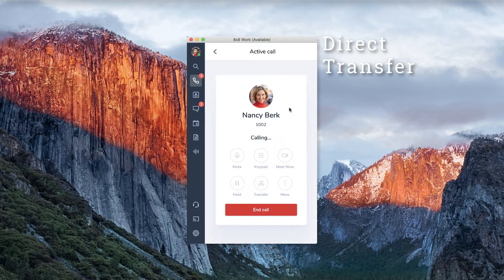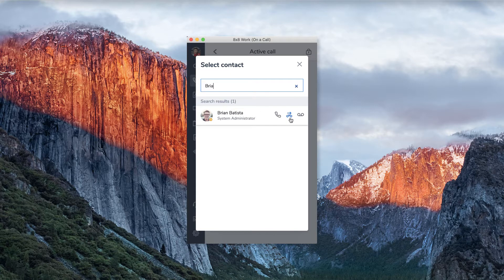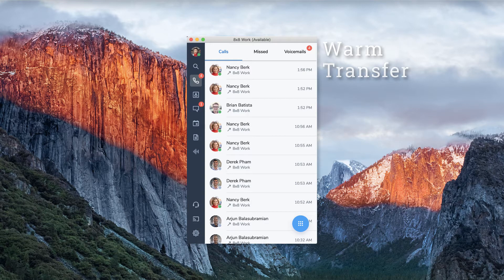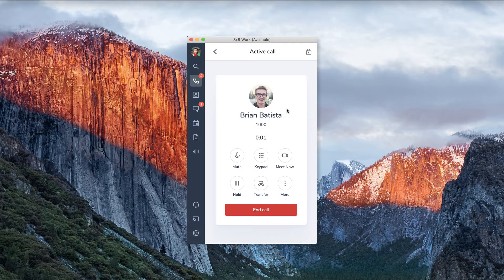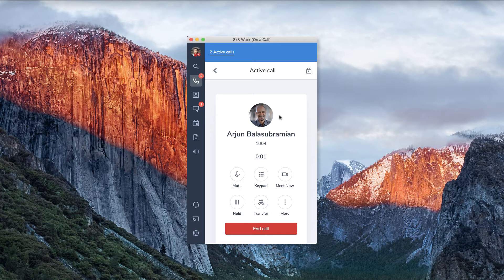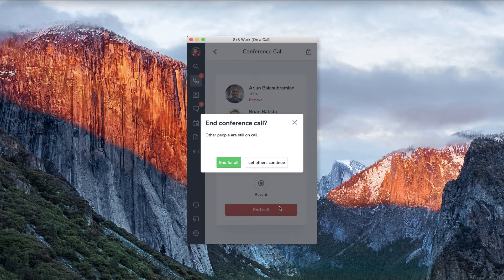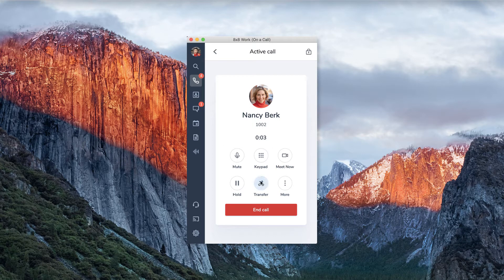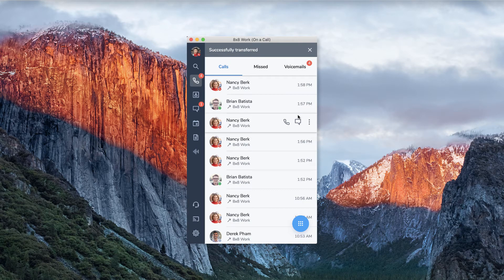How to Transfer a Call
8x8 Work Desktop makes it easy to transfer a call.

This video covers how to Direct Transfer, Warm Transfer or Transfer to a colleague's Voicemail.

Timestamps:
0:00 Intro
0:14 Direct Transfer
0:36 Warm Transfer
1:06 Transfer to Voicemail